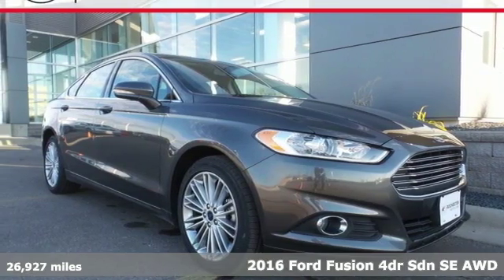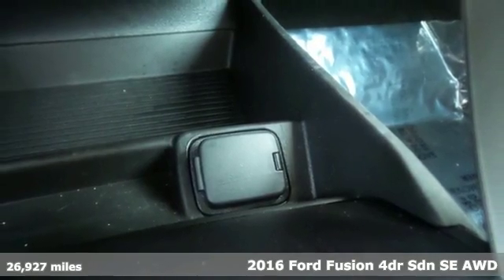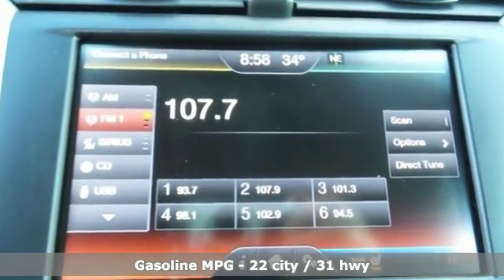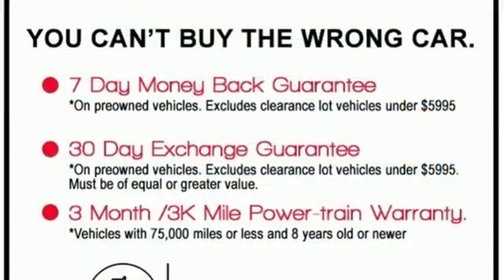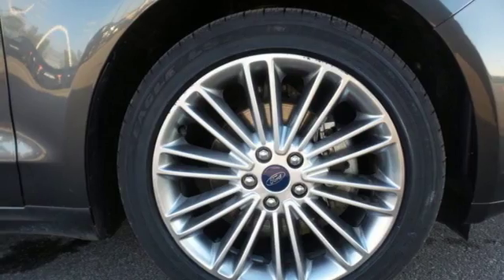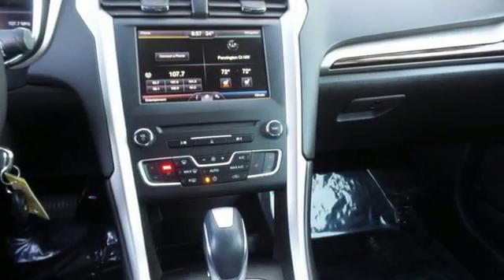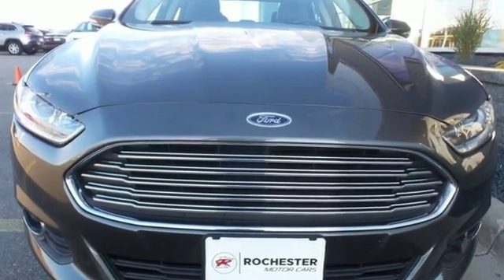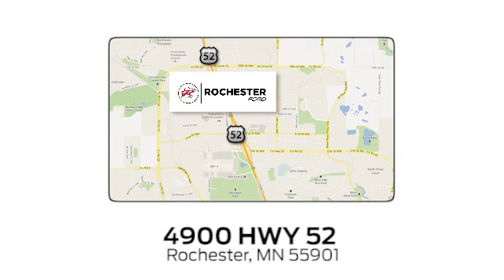Used 2016 Ford Fusion Rochester MN Winona, MN P10060 - SOLD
Year: 2016
Make: Ford
Model: Fusion
Trim: SE
Engine: EcoBoost 2.0L I4 GTDi DOHC Turbocharged VCT
Transmission: 6-Speed Automatic
Interior: Charcoal Black
Mileage: 26927
Stock #: P10060
VIN: 3FA6P0T96GR304367
Recent Arrival! Certified. Fusion SE Magnetic AWD Leather Heated Seats CARFAX One-Owner. Auto-Dimming Driver Side Mirror, Auto-Dimming Rear-View Mirror, Chrome Moldings Around Window, Equipment Group 202A, Fog Lamps, Heated Leather Front Bucket Seats, Leather-Wrapped Gearshift Knob, Leather-Wrapped Steering Wheel, Luxury Package, Navigation System, Warm Interior Accents. Odometer is 4193 miles below market average! 31/22 Highway/City MPGbrbrFord Certified Pre-Owned Details:brbr * Warranty Deductible: $100br * Vehicle Historybr * 172 Point Inspectionbr * Transferable Warrantybr * Limited Warranty: 12 Month/12,000 Mile (whichever comes first) after new car warranty expires or from certified purchase datebr * Includes Rental Car and Trip Interruption Reimbursementbr * Powertrain Limited Warranty: 84 Month/100,000 Mile (whichever comes first) from original in-service datebr * Roadside AssistancebrbrbrAwards:br * 2016 KBB.com 10 Best Sedans Under $25,000 * 2016 KBB.com Brand Image AwardsbrbrStop by, call, or email us today at Rochester Ford. We look forward to earning your business.

Address:
4900 Highway 52 North